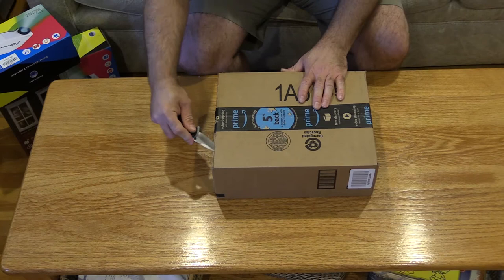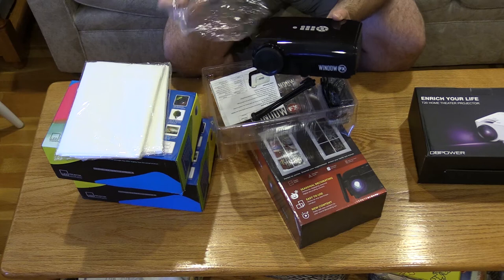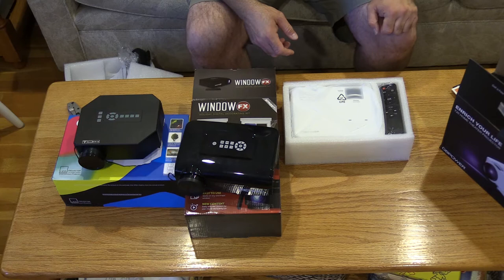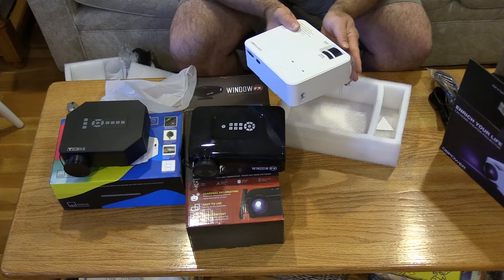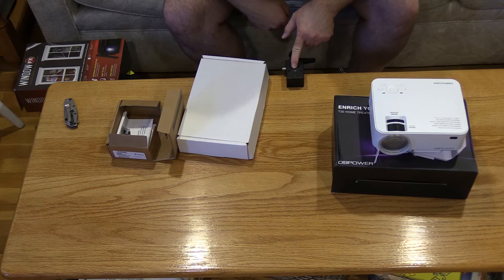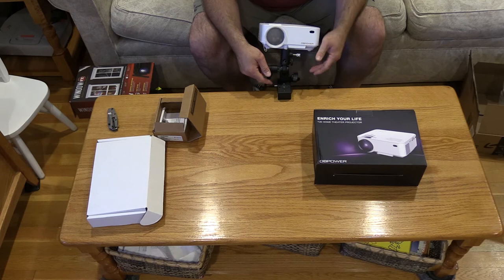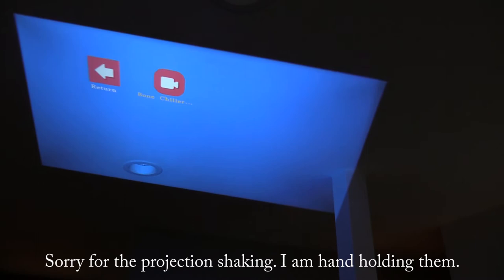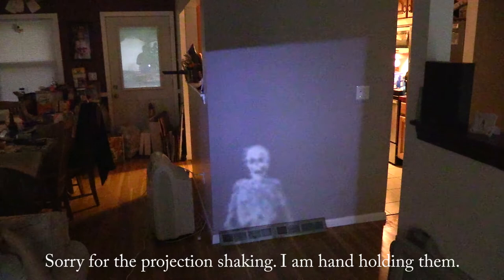LCD Projector - Digital Decorating with the DBPOWER T20 1500 Lumens LCD Mini Projector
Digital Decorating and testing for Halloween.

AtmosFX 3DFX Form

DBPOWER T20 1500 Lumens LCD Mini Projector $76 on sale

DBPOWER T21 1500 Lumens LCD Mini Projector $76 on sale

2018 Model ABOX 2400 Lumens New model

ELEPHAS 1080P HD LED Movie Projector

Reolink RLC-410WS 4MP Super HD 2.4/5Ghz Dual Band Wi-Fi Wireless Security IP Camera, Fixed Bullet with 16GB Micro SD

Bogen Manfrotto 035 Super Clamp without Stud - Replaces 2915

Bogen Manfrotto 026 Swivel Lite-Tite Umbrella Adapter

Bogen Manfrotto Studs (118+066) for 026 Swivel Lite-Tite Umbrella Adapter (2-Pack)

Gathering things to start to decorating for 2017.
At the end I show some short clips from last year and one projector. This year I will have 4 projectors to play with.

I will post and update links to the stuff I am using as I set it up.

Things can get expensive, but if you only buy one thing a year, it's not too bad. Even better is to buy after Halloween on clearance for 1/2 price and buy two things!
The dollar store has some odds and ends things I bought like tombstones, chains, spider webs, etc. for a buck each!

Seasonal Window FX Projector Animated Window Display Kit

Was on sale 2 for $20.

5 ft. H Inflatable Pumpkin Reaper

5 ft. H Inflatable Reaper

28 in. High-Voltage Electric Box